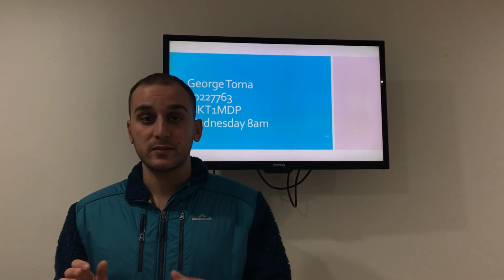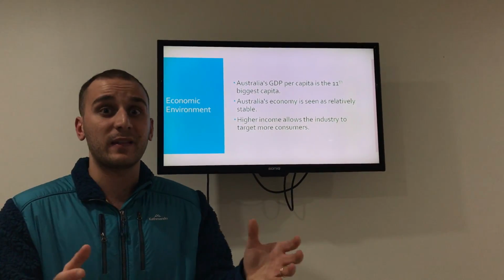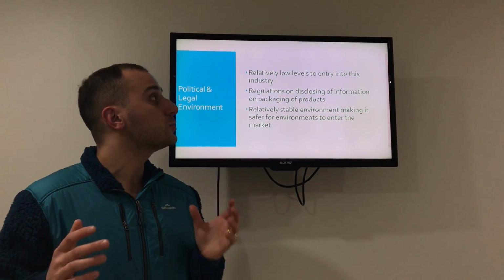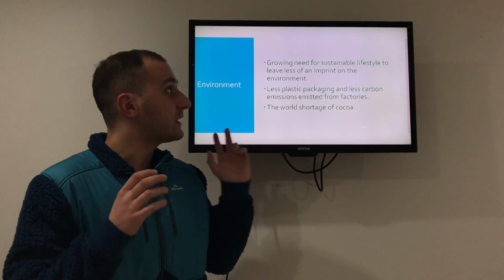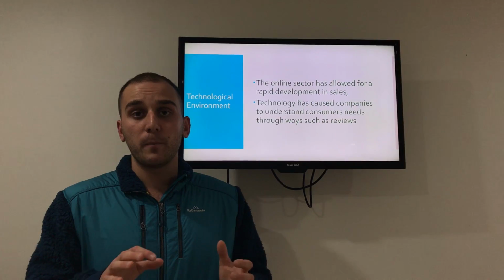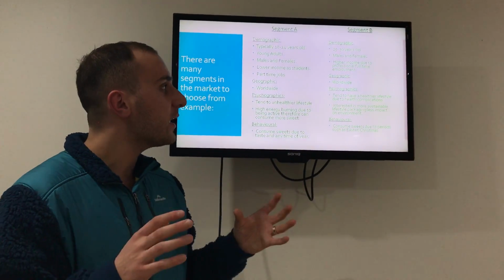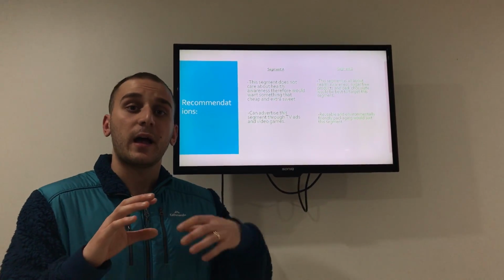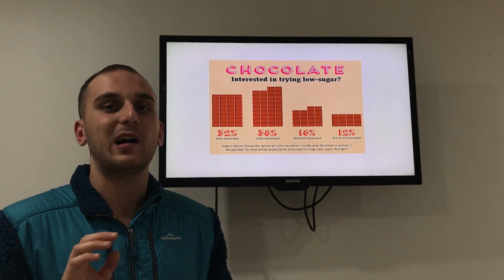Assessment Video MKT1MDP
Video Section for assessment task 2